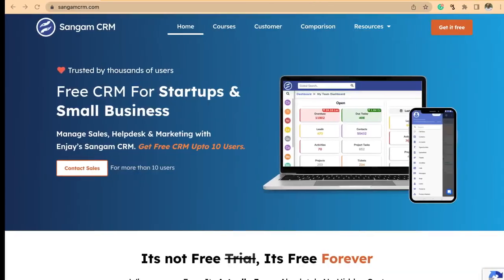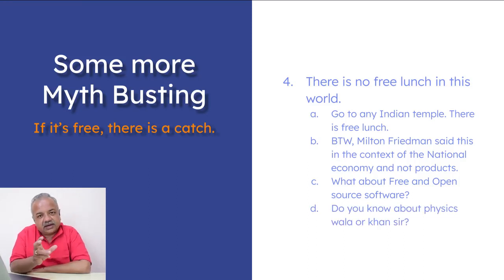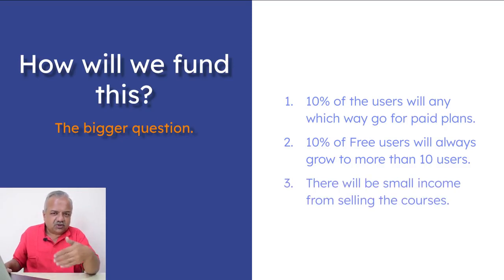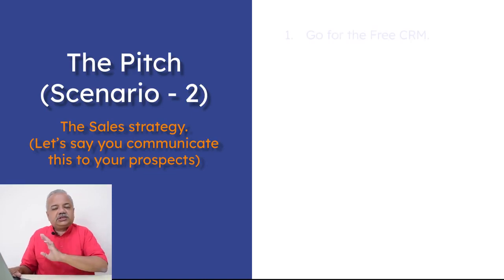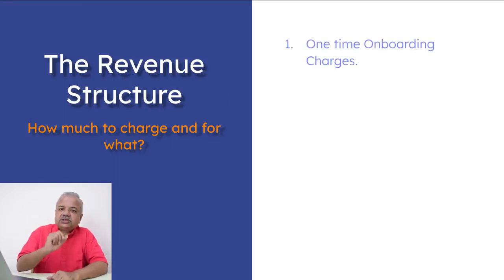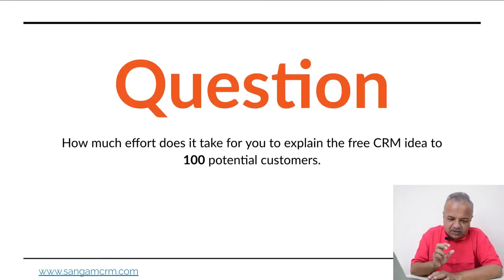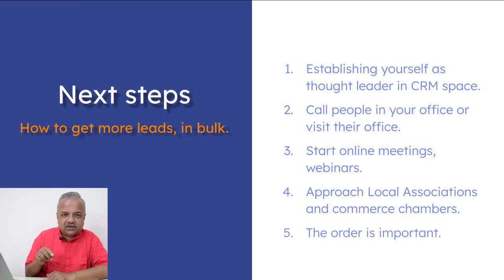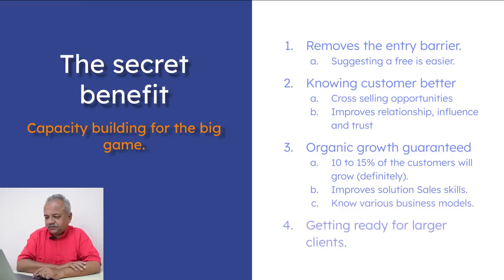Ch. 3: Revenue Model from Free CRM | Certifed Sangam CRM Seller Course (English)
“How can there be income if its Free?”, Pretty sure, this question must have been in your mind, ever since you enrolled for this course. Well, this is the section where you will get answers to that Question.

In this section, we will discuss the business and revenue model of RealFreeCRM.

But before you understand that, you must first understand the difference between our Plans.